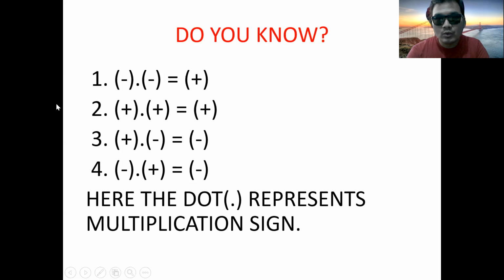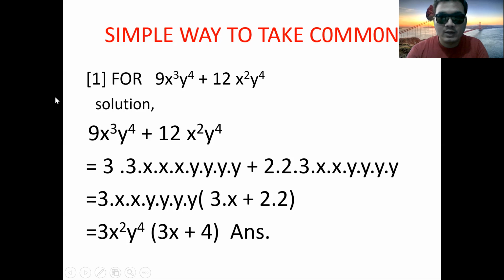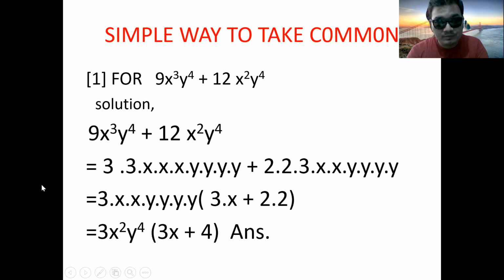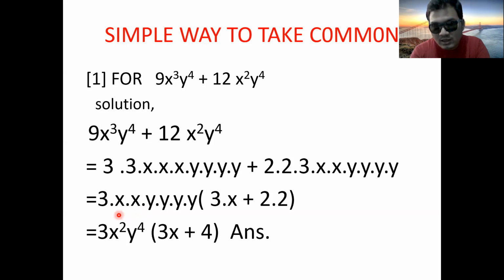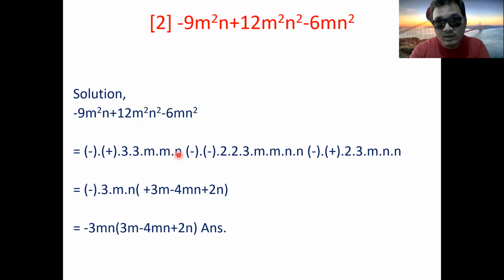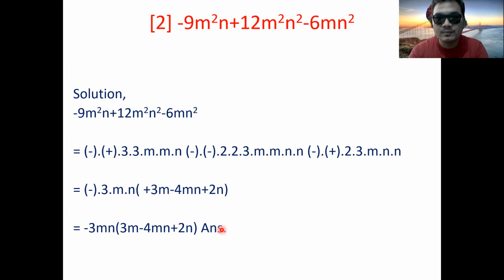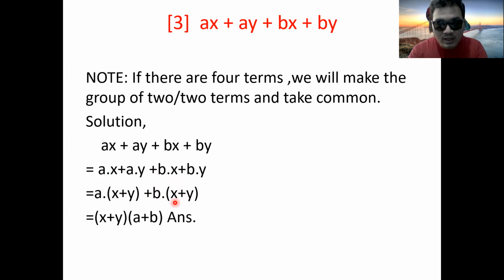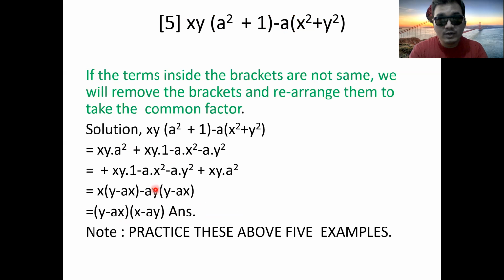SIMPLE WAY TO TAKE C0MM0N FOR FACTORIZATION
LEARN SIMPLE WAY TO TAKE C0MM0N FOR FACTORIZATION